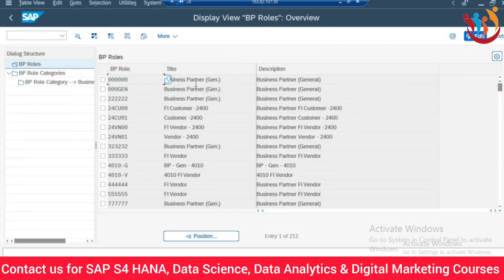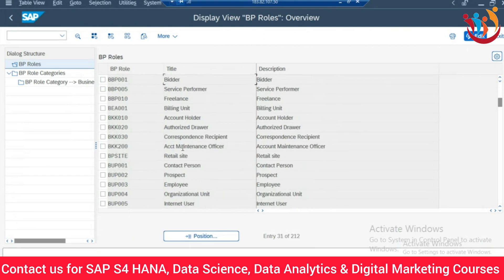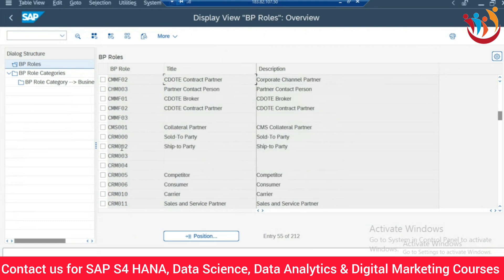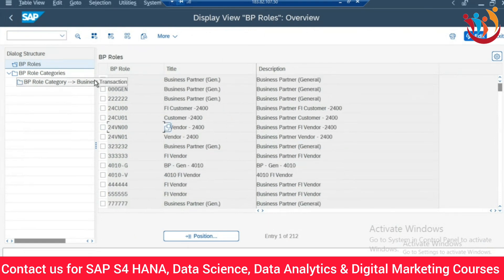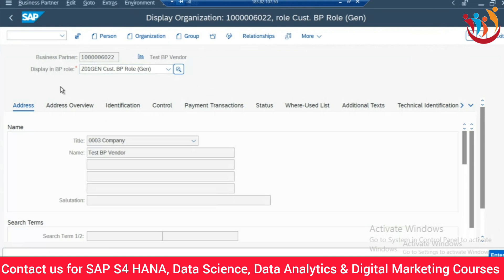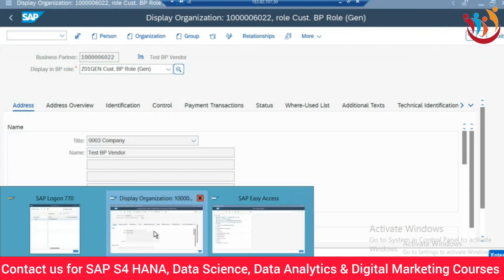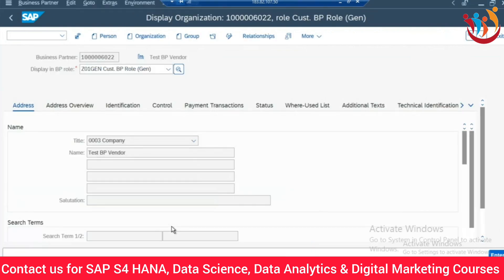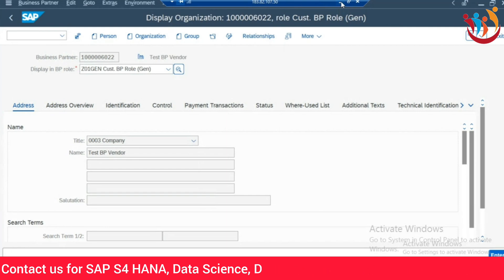Creating Customized BP Roles in S/4 HANA Sourcing & Procurement.